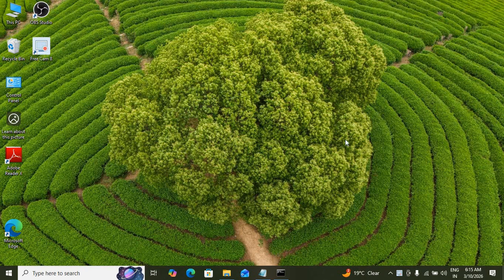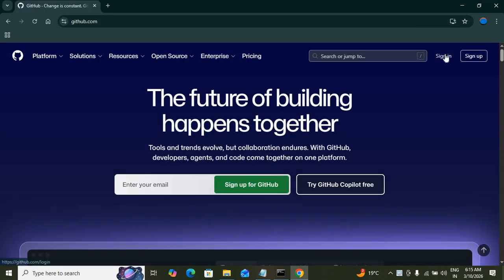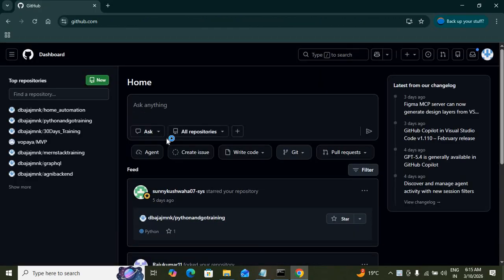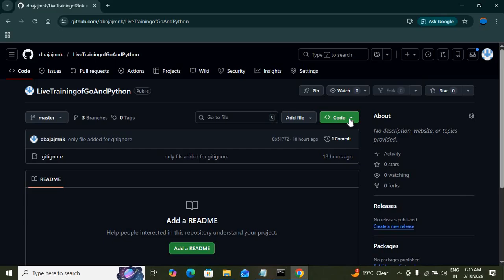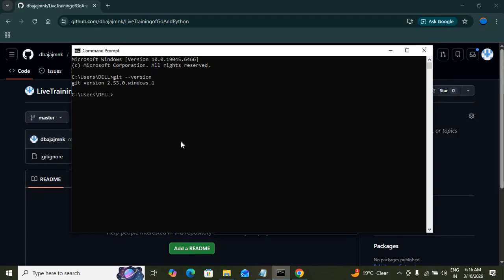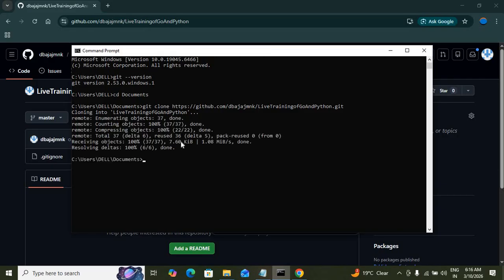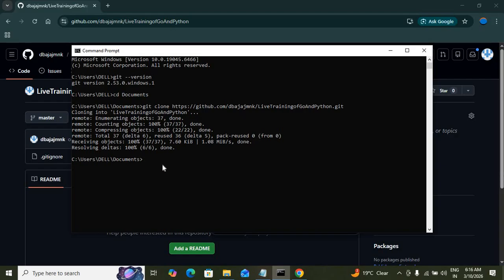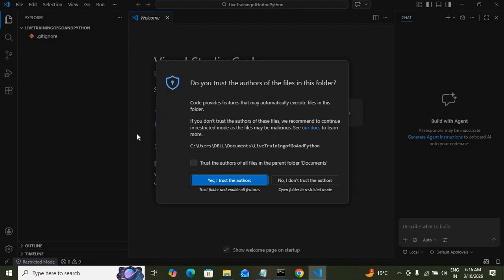How to Clone a GitHub Repository (Beginner Guide) | Git Clone Command Explained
Learn how to clone a GitHub repository step by step in this beginner-friendly tutorial 🚀

In this video, you’ll understand how developers copy code from GitHub to their local system using the git clone command. This is one of the most essential Git skills for beginners and is used in almost every real-world project.

📌 What you’ll learn:

What is Git clone?

Why cloning a repository is important

Step-by-step process to clone a repo

💻 Commands Covered:
git clone "repository-url"
cd "repository-folder"
🔥 Use Cases:

Working on open-source projects

Starting a new project from GitHub

Collaborating with teams

🧠 Beginner Tip:

Always make sure Git is installed before running clone commands.